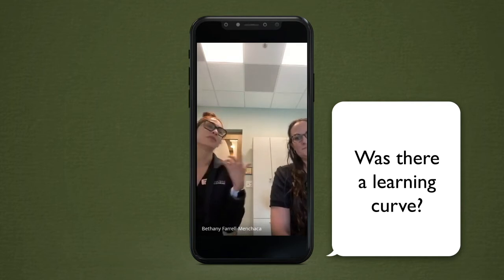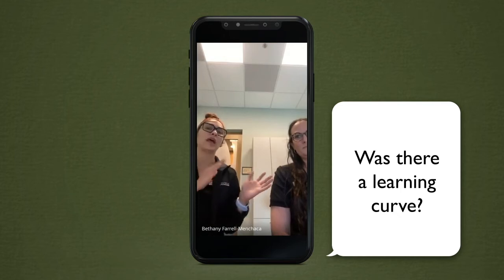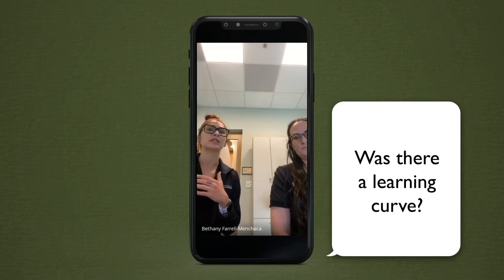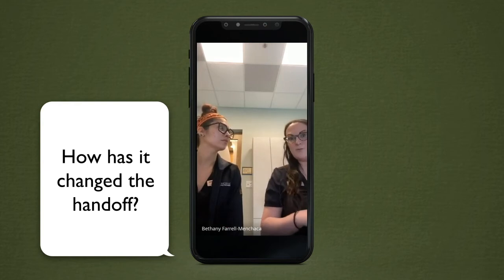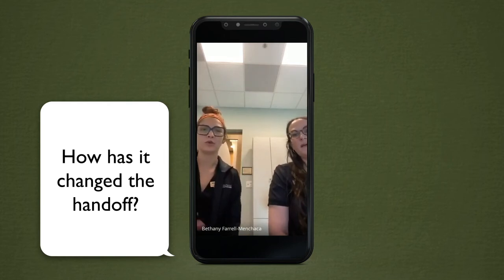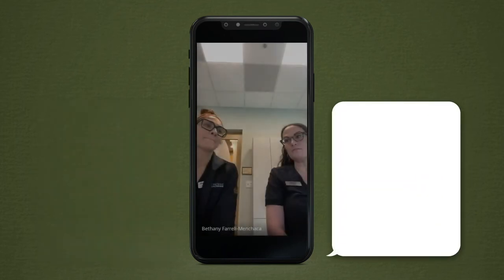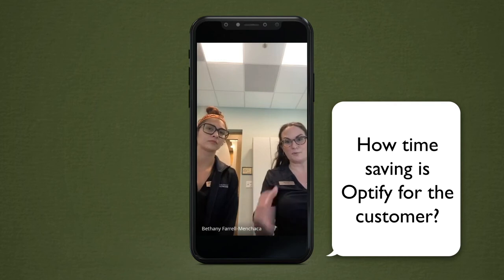Optician Video - Optify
Three minute video of opticians discussing how Optify works and how they implemented it in a high volume practice.